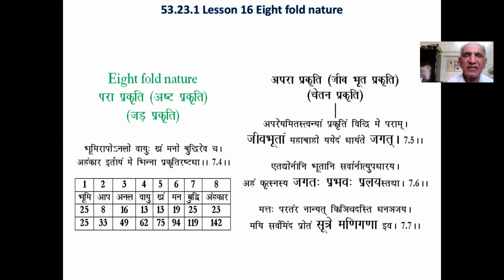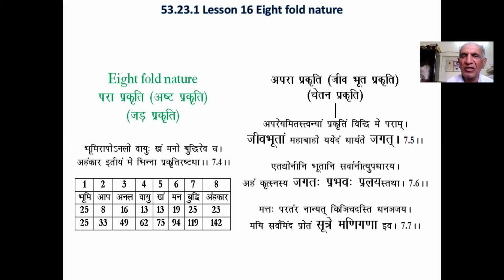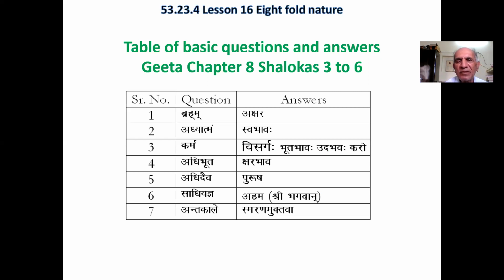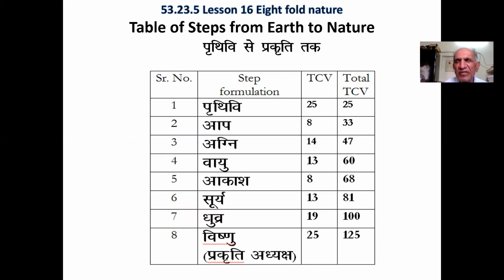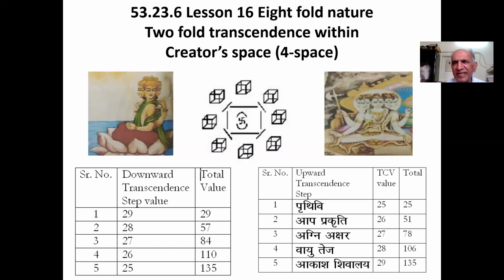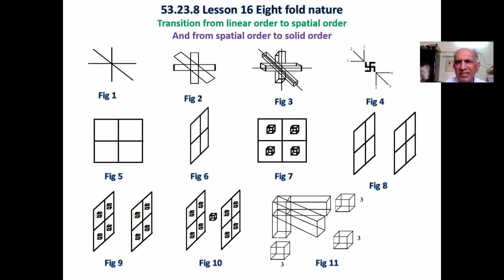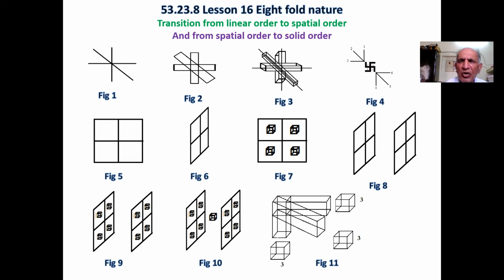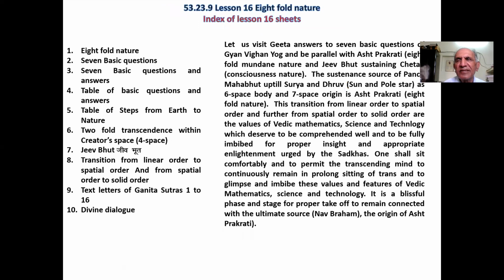Lesson 16 Eight fold nature (Asht Prakrati)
Let  us visit Geeta answers to seven basic questions of Gyan Vighan Yog and be parallel with Asht Prakrati (eight fold mundane nature and Jeev Bhut sustaining Chetan (consciousness nature).  The sustenance source of Panch Mahabhut uptill Surya and Dhruv (Sun and Pole star) as 6-space body and 7-space origin is Asht Prakrati (eight fold nature).  This transition from linear order to spatial order and further from spatial order to solid order are the values of Vedic mathematics, Science and Technology which deserve to be comprehended well and to be fully imbibed for proper insight and appropriate enlightenment urged by the Sadkhas. One shall sit comfortably and to permit the transcending mind to continuously remain in prolong sitting of trans and to glimpse and imbibe these values and features of Vedic Mathematics, science and technology. It is a blissful phase and stage for proper take off to remain connected with the ultimate source (Nav Braham), the origin of Asht Prakrati)